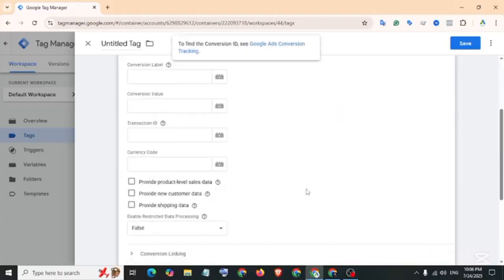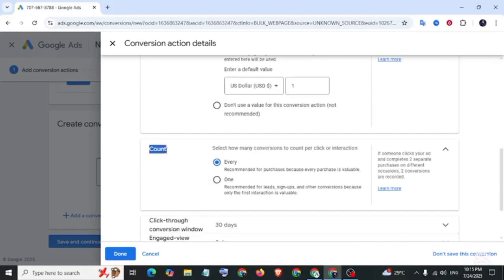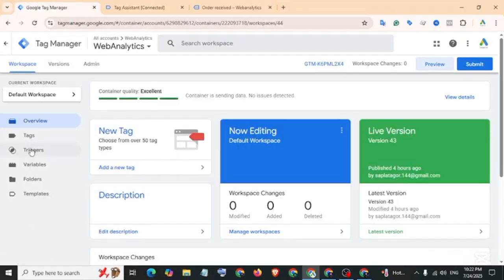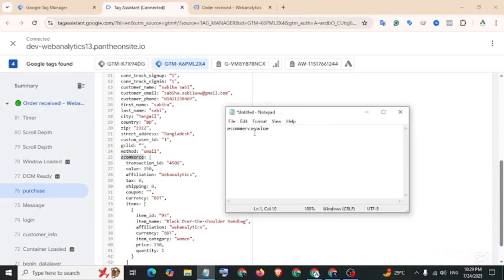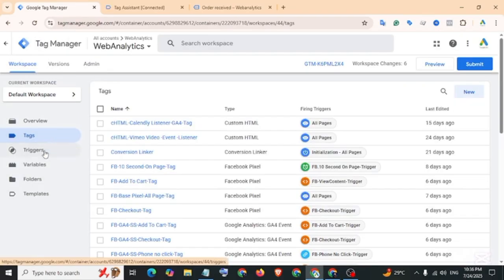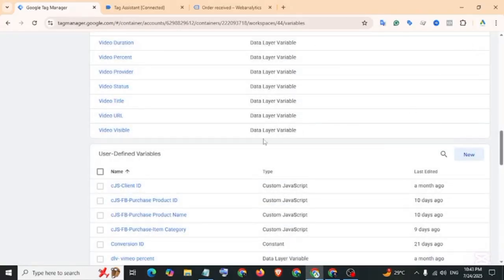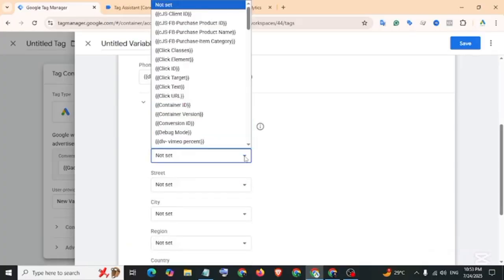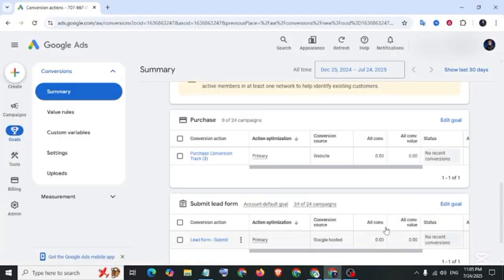Google Ads Ecommerce Conversion Tracking | User Data Sending Update GTM | GTM Update Send User Data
How To Set Up Google Ads Ecommerce conversion tracking with Key update to involve GTM and user data sending | GTM Update April 10, 2025

Google Ads Ecommerce Conversion Tracking Setup with GTM (April 2025 Update)
 Learn how to properly track ecommerce purchases in Google Ads using Google Tag Manager (GTM) — even after the major update on April 10, 2025, that changed how user data is handled.

🛍️ In this video, I walk you through the entire setup process — from creating your conversion actions in Google Ads, to setting up purchase triggers, data layer variables, and User Provided Data Events using GTM.

If you're running an ecommerce store and want accurate purchase tracking, revenue attribution, and advanced analytics — this video is for you!

🎯 In This Tutorial, You’ll Learn:
 ✅ How to create a Google Ads purchase conversion
 ✅ How to track transaction ID, value, and currency using Data Layer variables
 ✅ How to trigger tags with a custom event (purchase)
 ✅ How to create and send user data variables (email, phone, name, address, etc.)
 ✅ How to set up and fire the User Provided Data Event Tag in GTM
 ✅ How to verify setup using Tag Assistant
 ✅ How to stay compliant with user data policies in 2025
 ✅ Best practices for tracking multiple purchases and enhanced conversions

Who This Is For:
*Ecommerce store owners (Shopify, WooCommerce, Wix, etc.)
*Google Ads specialists & freelancers
*Performance marketers and PPC managers
*GTM and analytics learners
*Digital marketers setting up enhanced conversion tracking

google ads, gtm, ecommerce, conversion tracking, digital marketing, tag manager, enhanced conversions, ppc, analytics
gtm conversion setup, google ads tag creation, purchase tracking in gtm, ecommerce gtm guide, user data gtm, tag assistant for ecommerce, datalayer variable ecommerce, gtm and google ads integration

👉 For more Tracking, Google Ads, and Web Analytics tips!